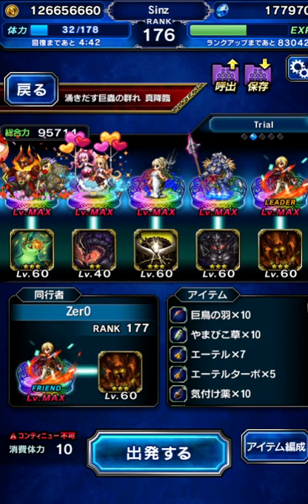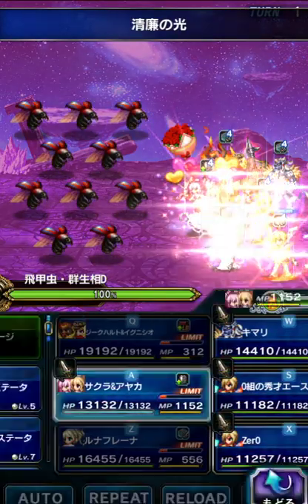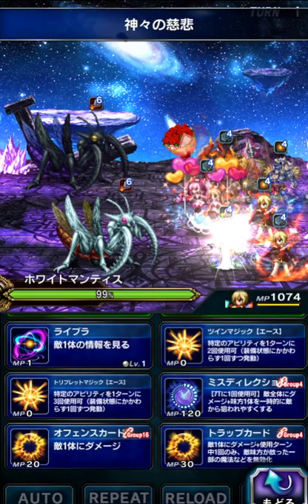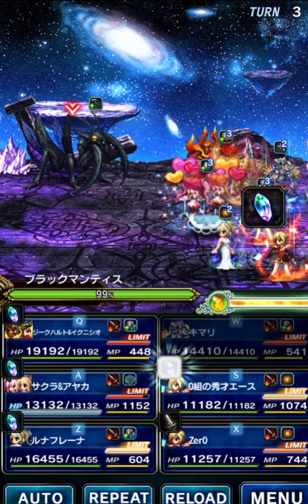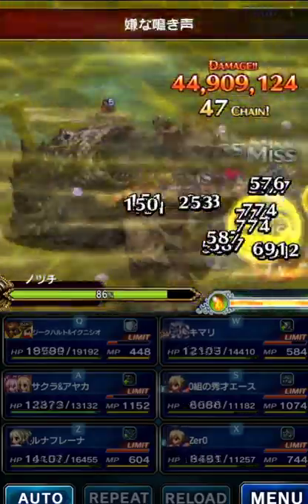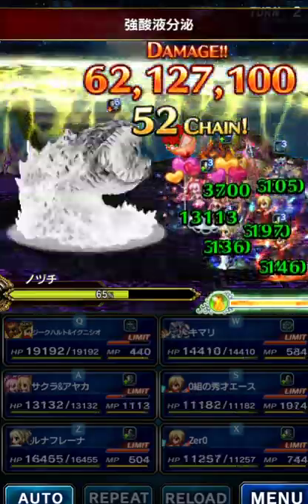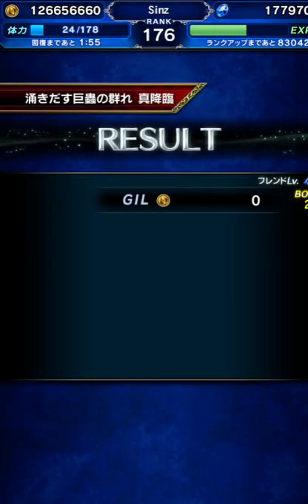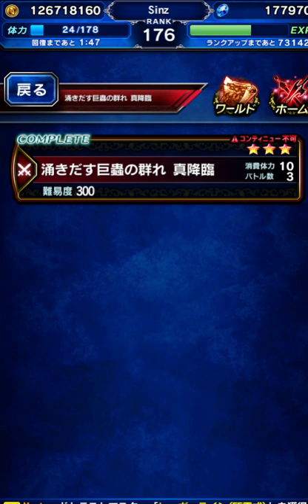[JP] Siegnacio and Sayaka vs March of the Insects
Just taking my new units out for a spin on the Insect trial.